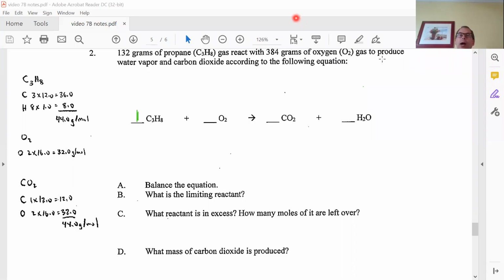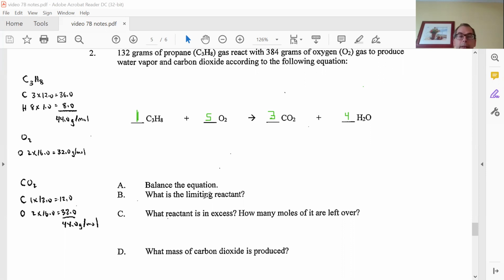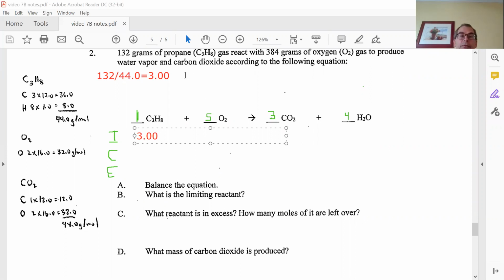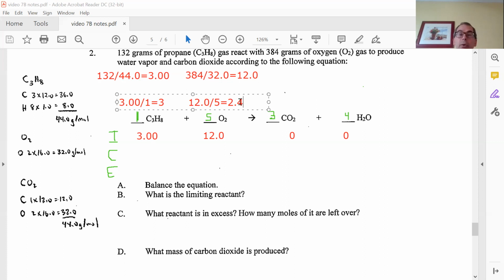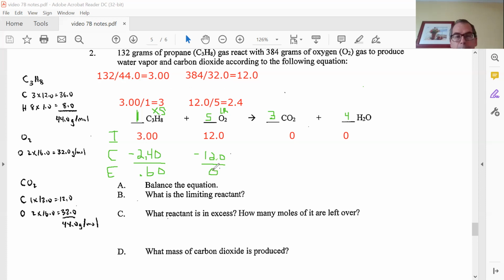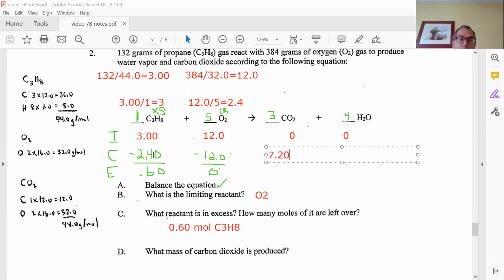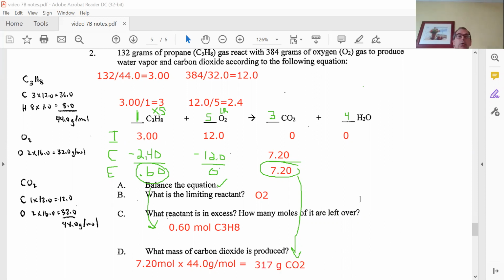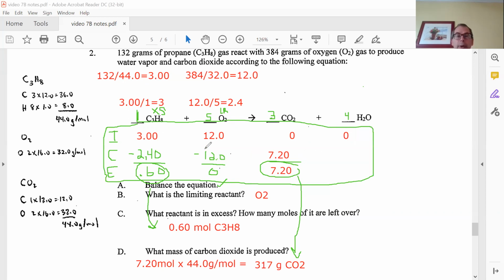XS-LR pg 5